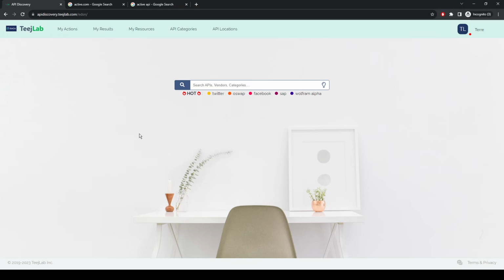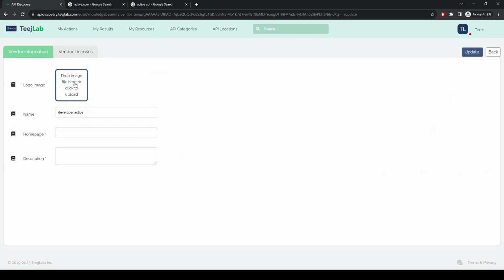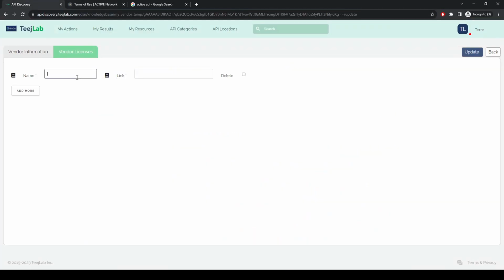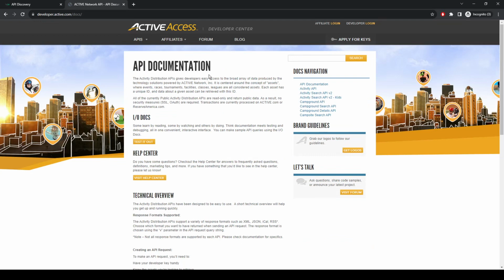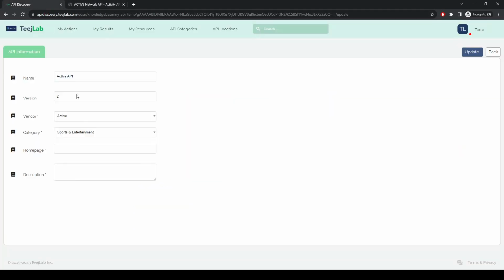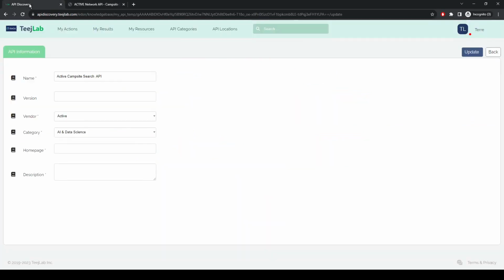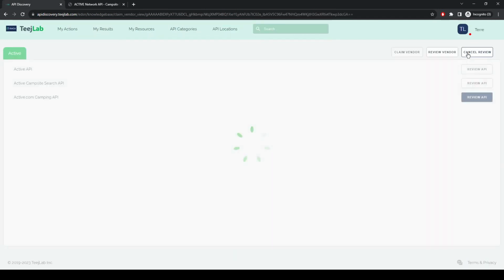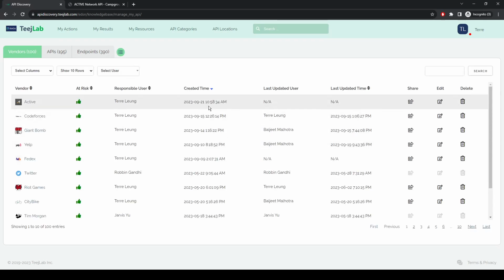Providing Details for Claiming APIs in the API Discovery Platform.